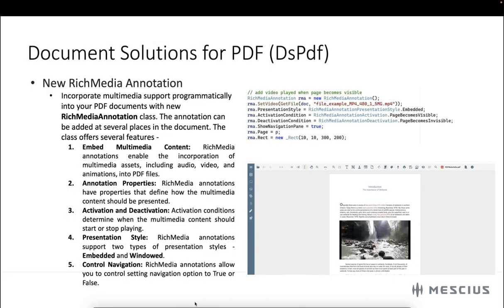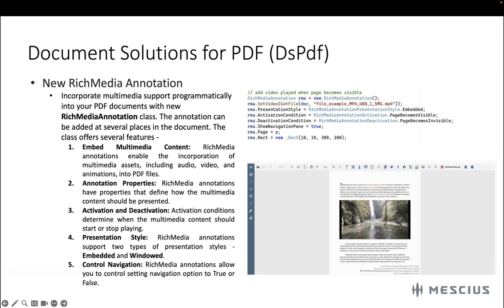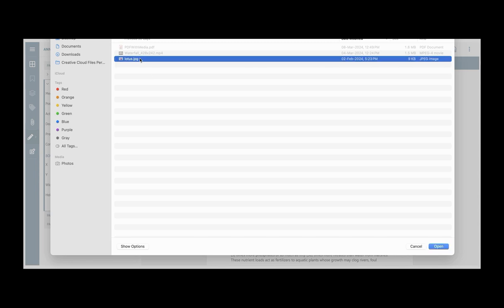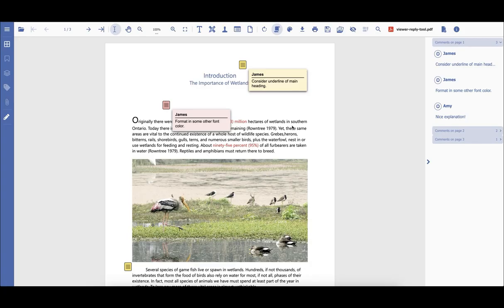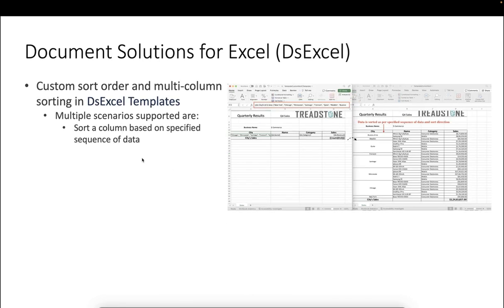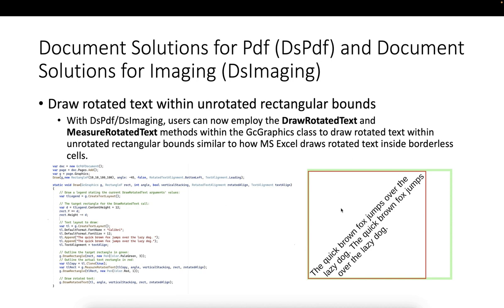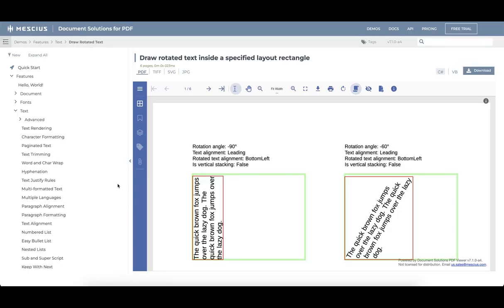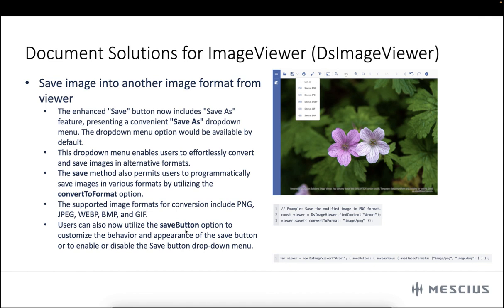What's New in Document Solutions v7.1 Release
Discover the enhanced capabilities of Document Solutions v7.1! Join Product Manager Shilpa Sharma as she discusses the release feature highlights of these .NET/Java server-side APIs and JavaScript document viewer controls. This includes how to add rich media to PDFs, add comments in JavaScript PDF Viewer, custom sorting in Excel, online video integration in Word, image format conversion, and creative text manipulation. Elevate your document processing experience with our latest upgrades and stay ahead in the world of dynamic document solutions.

01:04 .NET PDF API | DsPdf
03:44 JavaScript PDF Viewer | DsPdfViewer
09:07 .NET and Java Excel API | DsExcel
11:32 .NET Word DOCX API | DsWord
12:58 .NET Imaging API | DsImaging
17:18 JavaScript Image Viewer/Editor | DsImageViewer